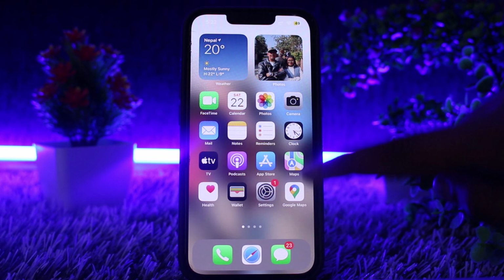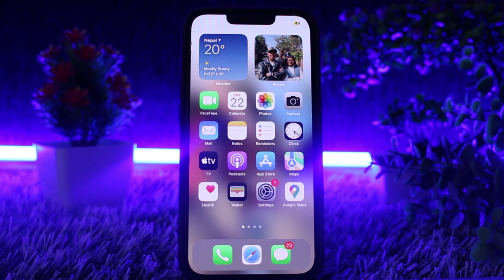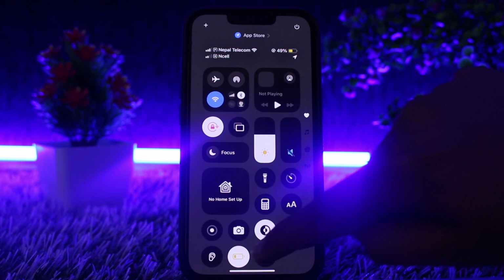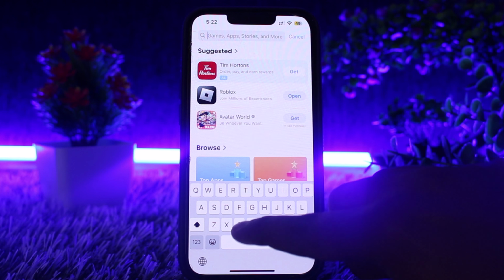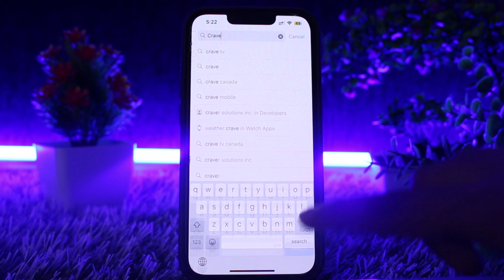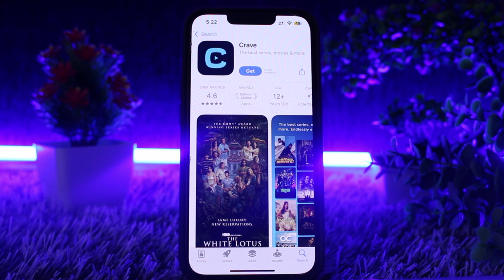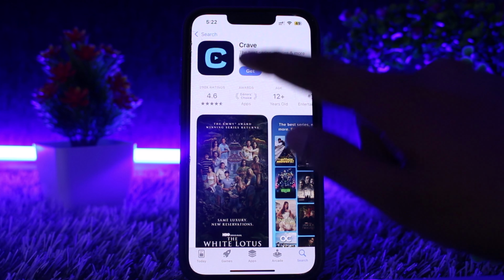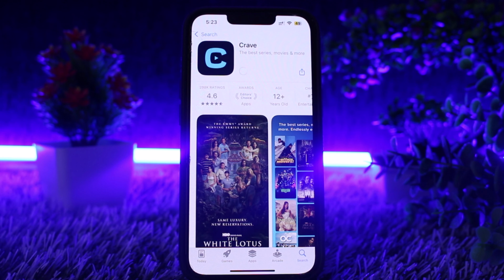How to Download the Crave App on Your iPhone in Minutes – Step-by-Step Guide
Want to know How To Install Crave App but don't know how?
This quick video will guide you to Install Crave App

So, in this few simple steps you can successfully Install Crave App

Timestamps :
00:
00:
00:
00: